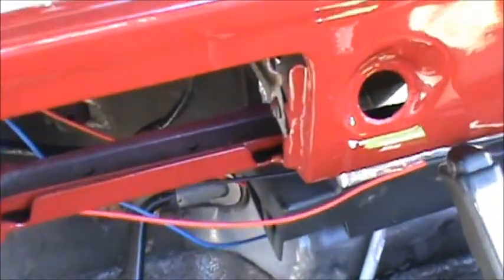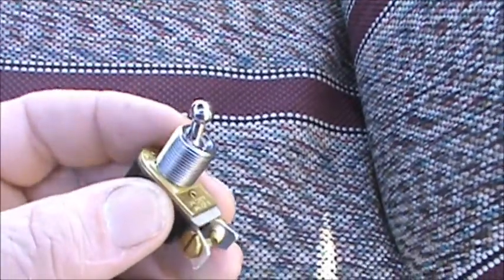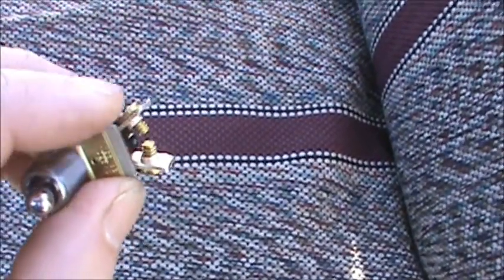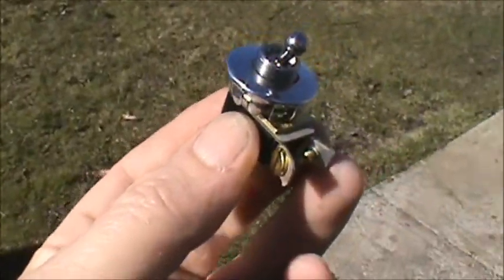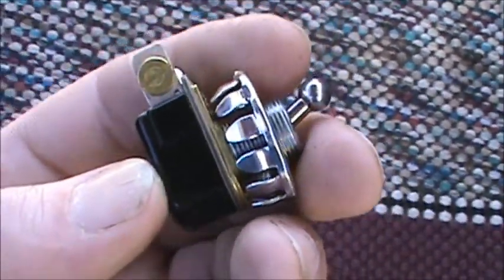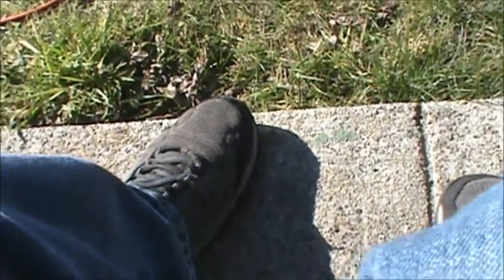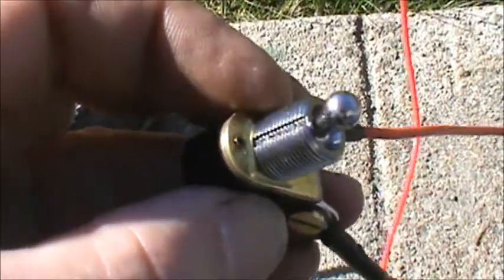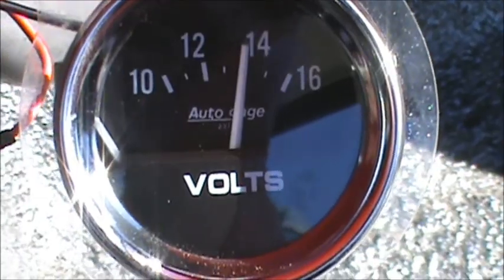The public have spoken ....